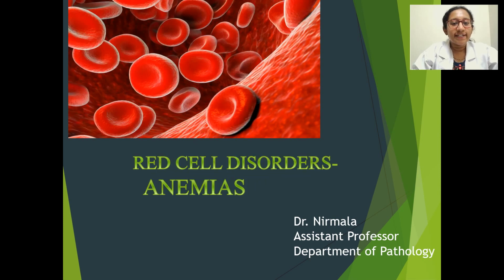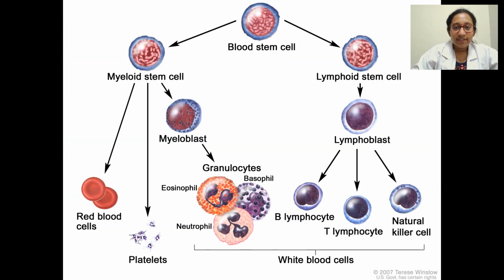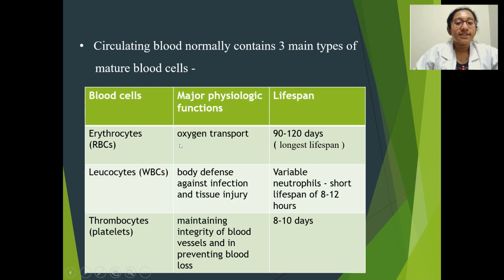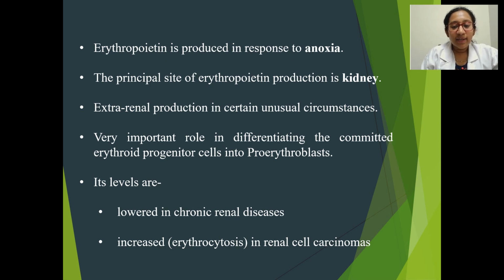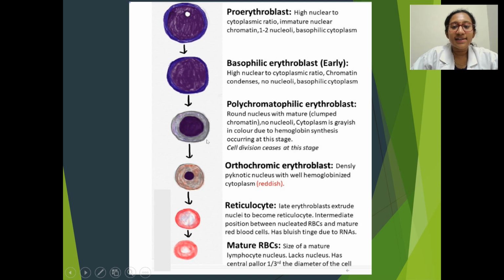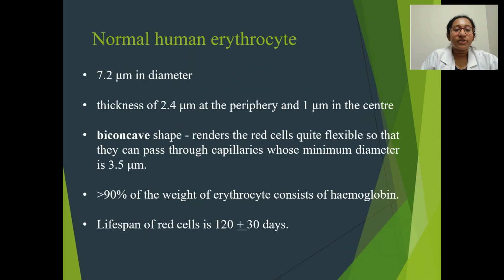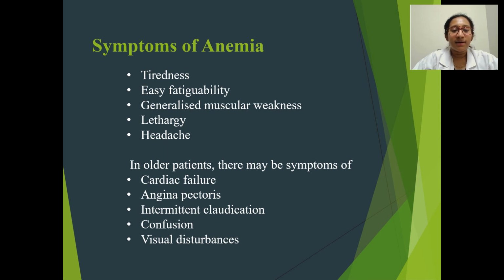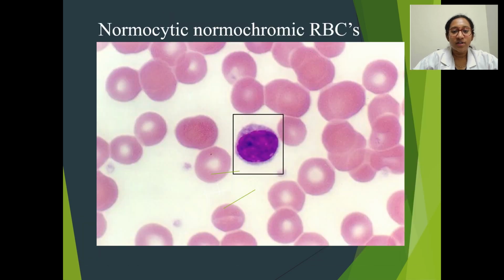Red Cell Disorders-ANEMIAS || DR NIRMALA